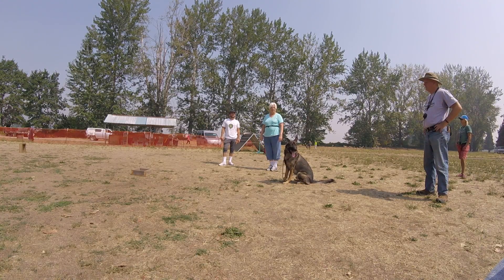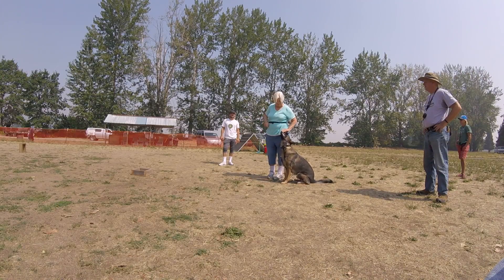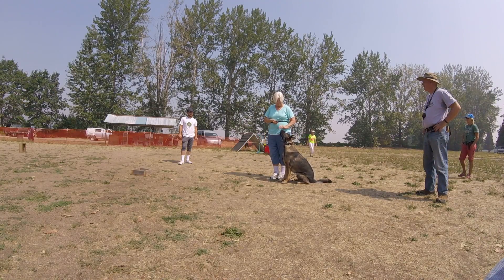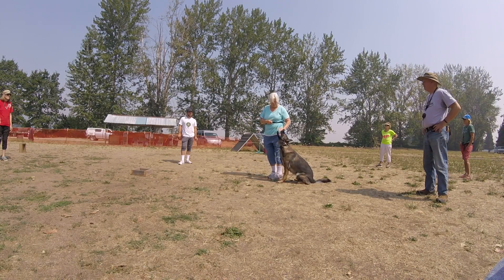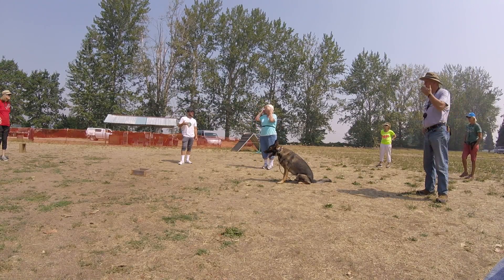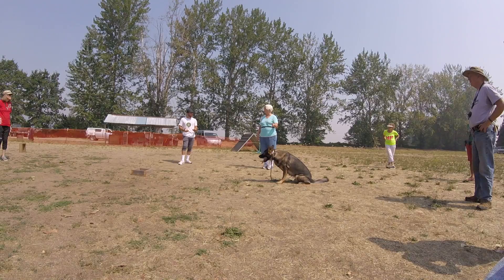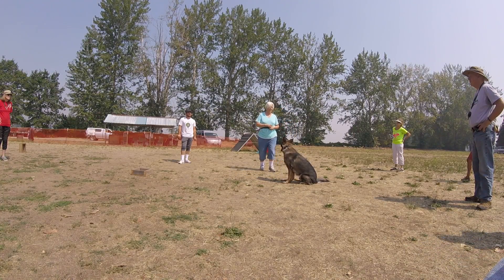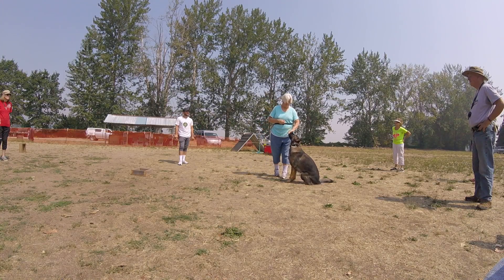Prodogz Dog Training Equipment ~ Video Sponsored by Prodogz.com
Equipment used in these dog training videos was purchased at Prodogz.com. We carry everything you need for a successful dog training whether you are competing in IPO, AKC or ring sport we have all your dog training equipment needs. |
Need help with your dog? Askdogtrainers.com is a virtual online dog training service that helps you with your dog from anywhere in the world.